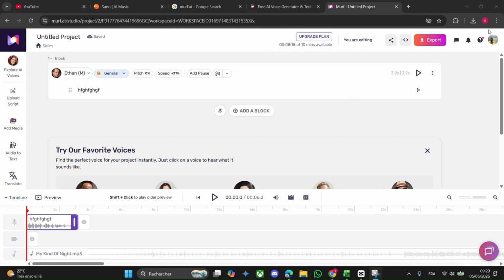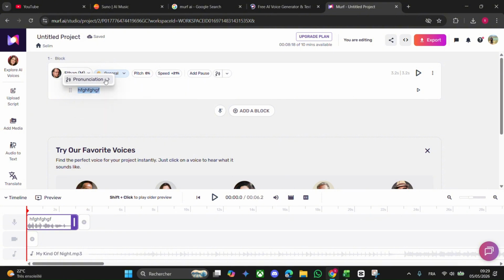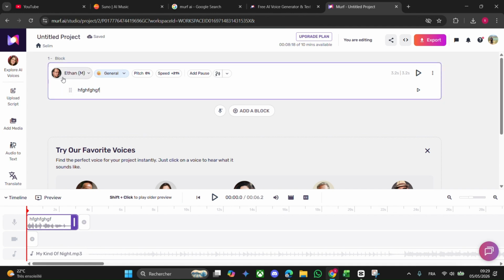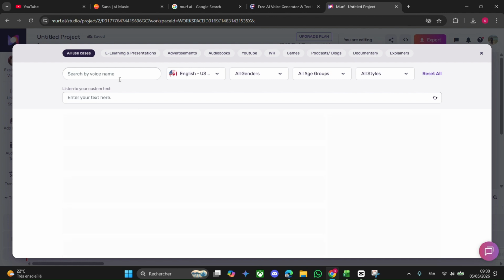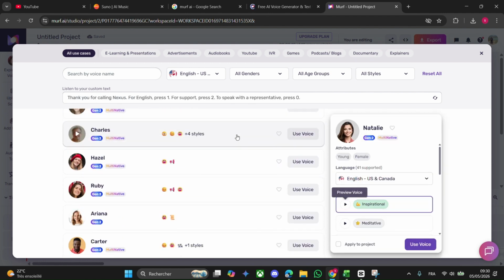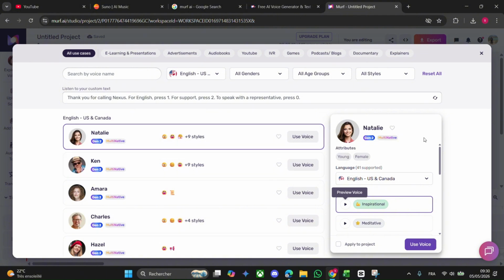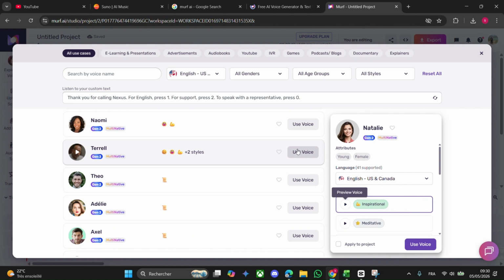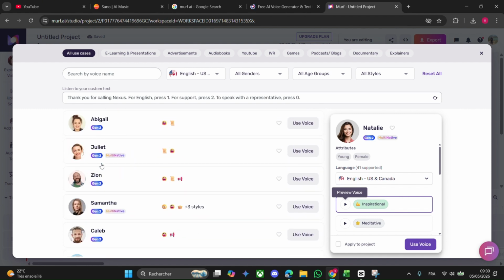How to Change Voice Gender for Narration – 2026 Text-to-Speech Guide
To change voice gender for narration, use Murf AI or ElevenLabs: select a male or female avatar from the voice library before generating speech. In Microsoft Edge (built‑in Read Aloud), click the voice settings (gear icon) and switch between male/female options. For free tools: TTSMaker offers gender selection. That's how to switch narrator gender in AI voice tools. 🗣️⚧️